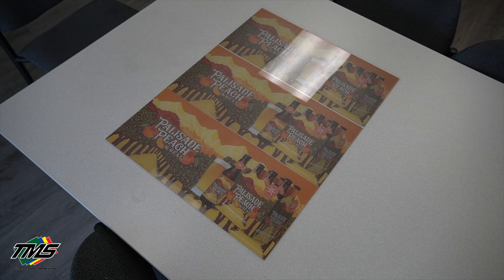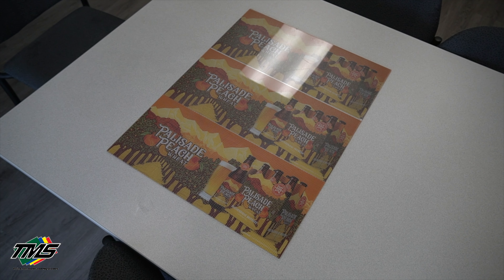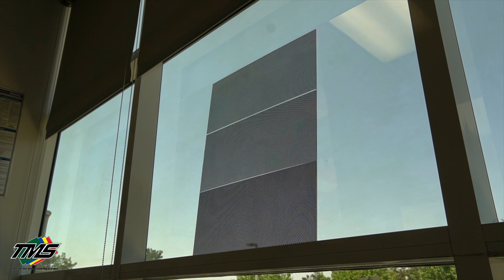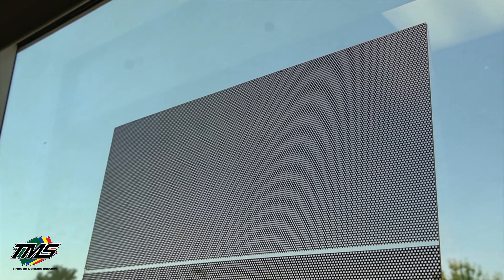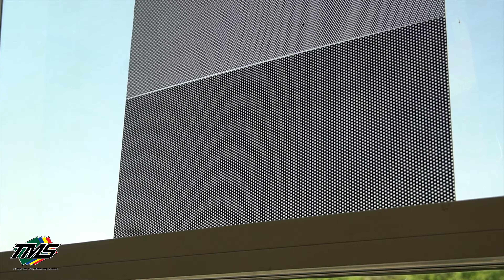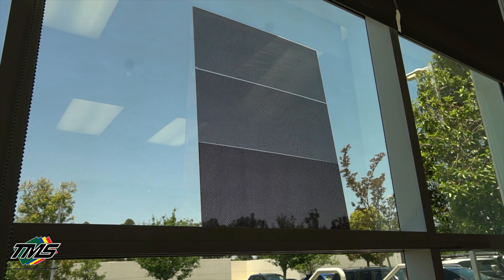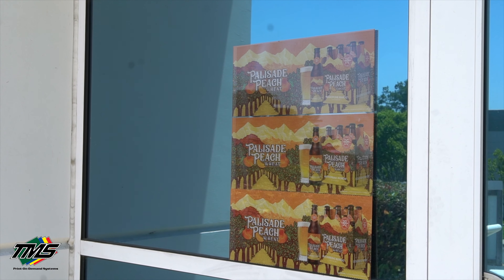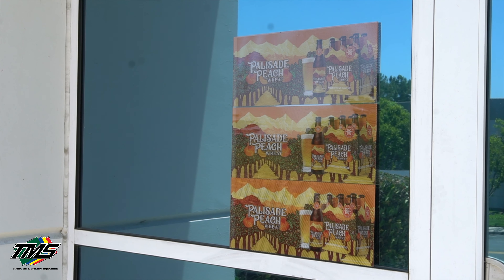Three Types of TMS Window Perf!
In this video, Everett talks about the different types of window perf and which one you should use. Call your TMS sales representative at 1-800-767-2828 today, to ask about the Window Perf's or for any further questions!